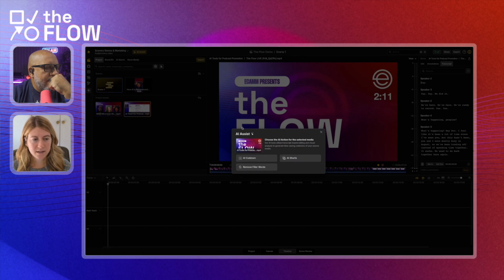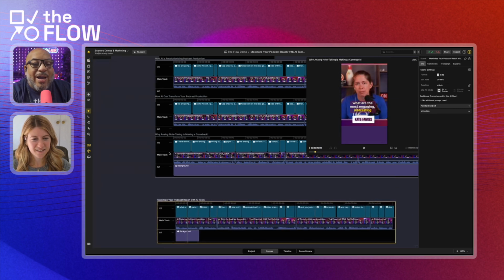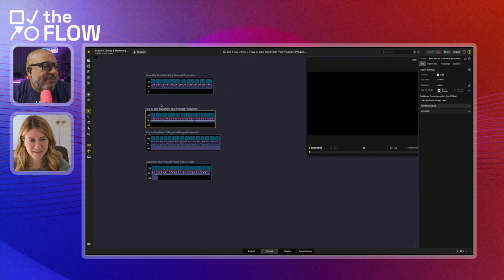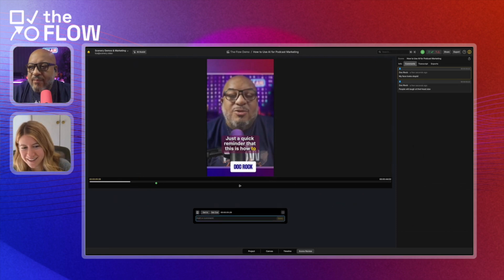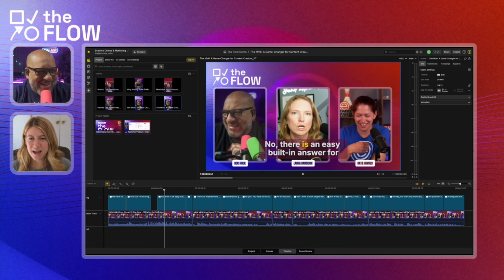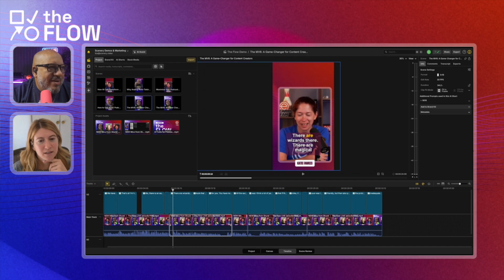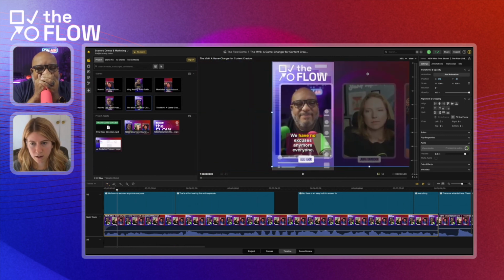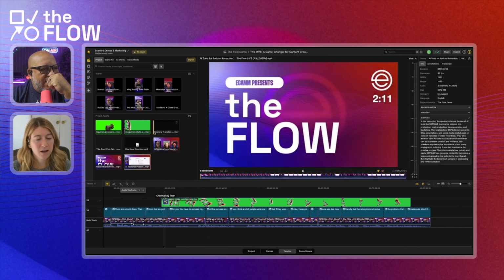Easy Podcast Editing with Scenery | The Flow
This week on The Flow, Doc is joined by Liza Kraff to talk all about how to edit your podcast easily with help from Scenery. Scenery is a collaborative video editing workspace for asset management, editing, and review — with AI assisted workflows.

You can learn more about Scenery and try it for yourself

Welcome to The Flow. Created by Ecamm and hosted by Doc Rock and Katie Fawkes, this weekly show will take you step-by-step through the process of video podcasting. Our focus is on building efficient and effective workflows so that your content shines.

Audio only podcast episodes drop a week after the live video streams.